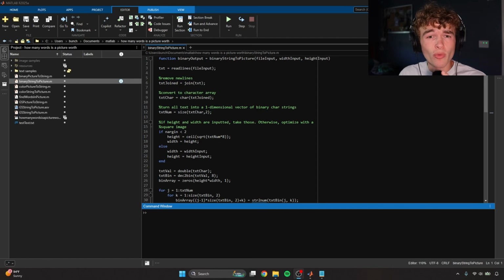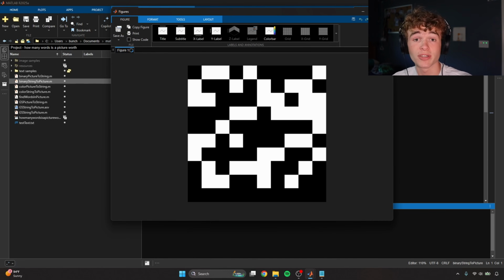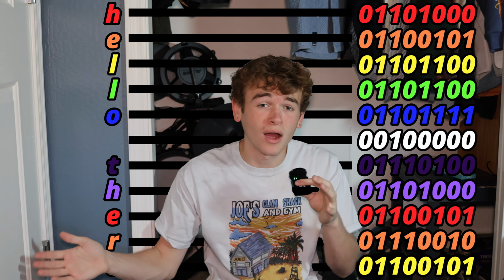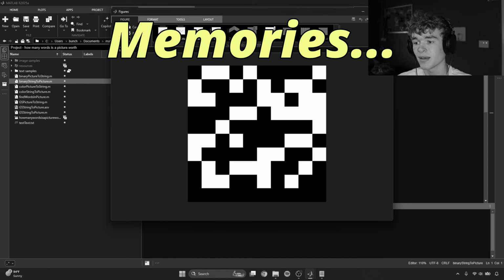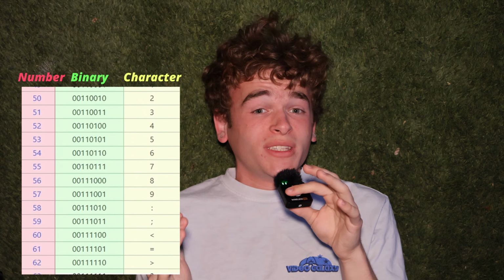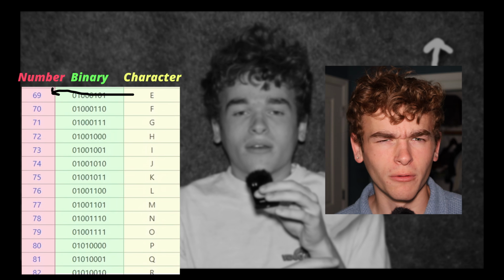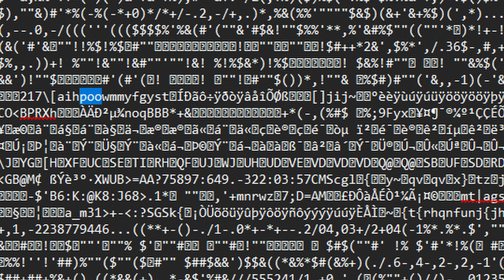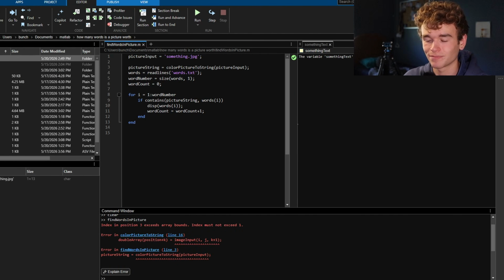How Many Words Is A Picture Actually Worth?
To get started with Hack Club (and to get some free stickers)

MUSIC CREDITS (No AI music because that would be stupid):
'Wehrmut' - Godmode
'Sunny Days' - Anno Domini Beats
'Journey Home' - Chris Haugen
'Summer Symphony Ball' - Sir Cubworth
'Bossa Sonsa' - Quincas Moreira

0:00 What is even going on
0:37 You said yes!!!
0:55 Learning time.
1:46 Let's add gray/color!
4:00 Hack Club!!!
4:40 THE ANSWER
6:16 What About Regular Pictures?
8:24 Tech Specs
9:33 We're done here